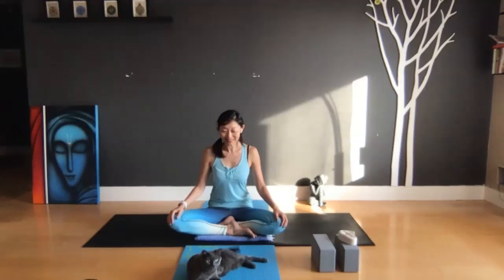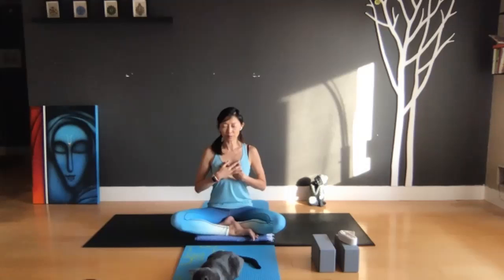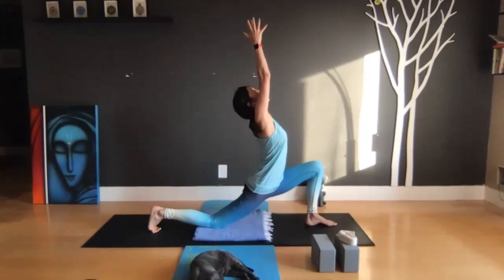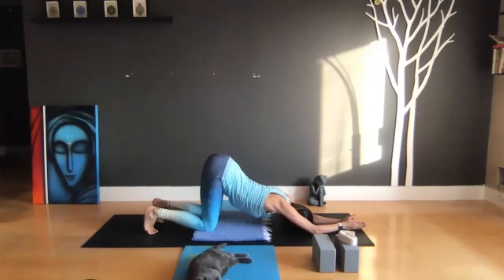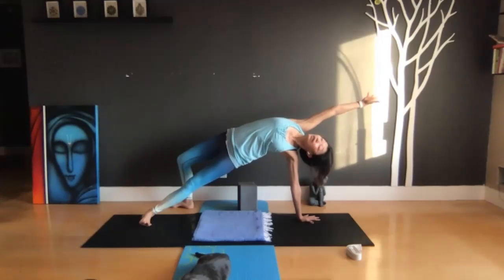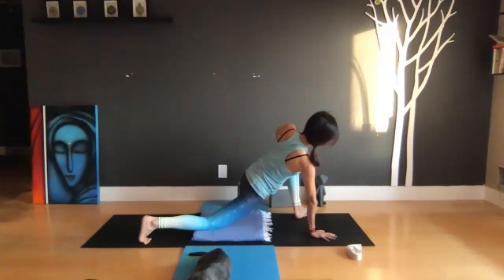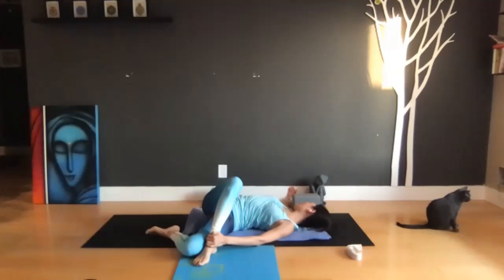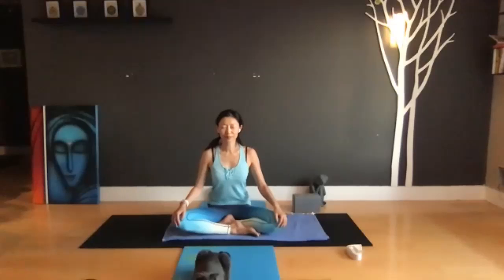60 Minutes Hatha Yoga Heart Chakra Cleansing And Tune-Up | Self-Love & Compassion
In this class, you will be guided for a short heart chakra meditation for cleansing and releasing blockages. In the asana portion, we tune-up and align the heart energy with our body. We practice variations of low lunge, Wild Thing (Camatkarasana), Camel Pose (Ustrasana), Heart Melting Pose (Anahatasana), bridge and its variations. At the end of the session, your heart will be receptive and free, your body will feel open and energized. This is a wonderful morning practice to start your day with positive energy.

Enjoy the practice! Sending you love and light!

Yoga Instructor: Mary Li (500 CYT)